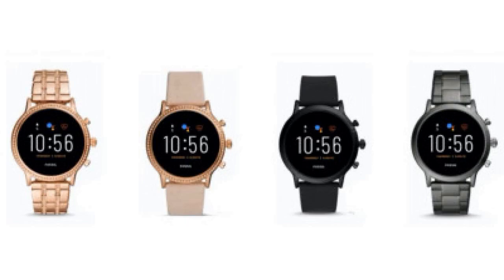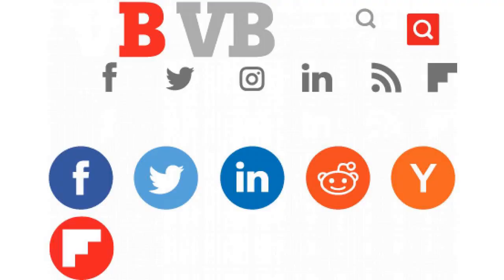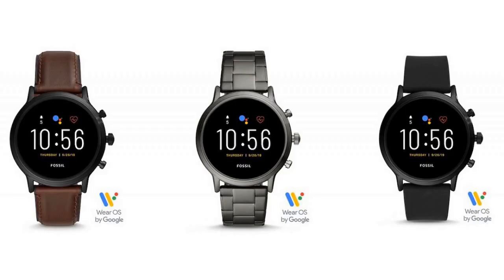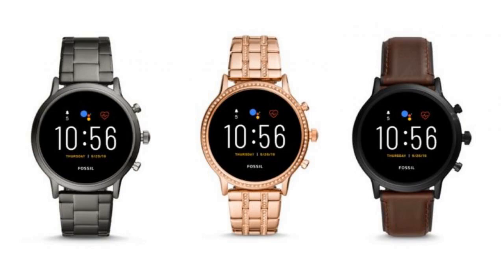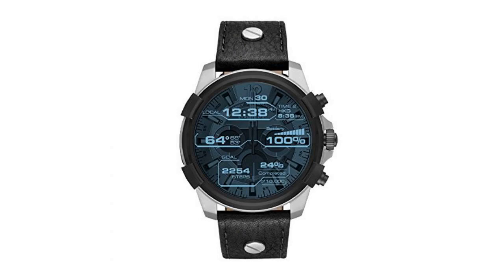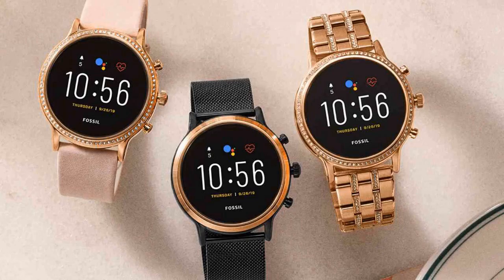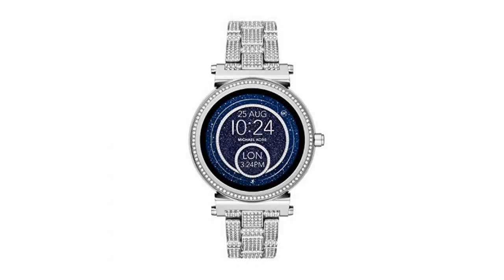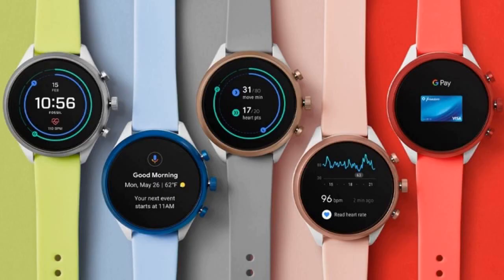Fossil unveils $295 Gen 5 waterproof smartwatch with multi-day battery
Here you can read latest Tech NEWS in Telugu.

The latest tech news, products and live coverage: hi-fi, home cinema, streaming systems, wireless speakers, smartphones, TVs and more - What Hi-Fi.

The latest tech news from WIRED covering the latest from tech giants like Google and Apple, and the technology issues of the day.

The latest tech news about the world's best (and sometimes worst) hardware, apps, and much more.

That's why we need something which keeps us updated of all the changes, we need a good tech news app.

So, check out the best tech news apps 2019.

2019 - Flipboard - tech news app.